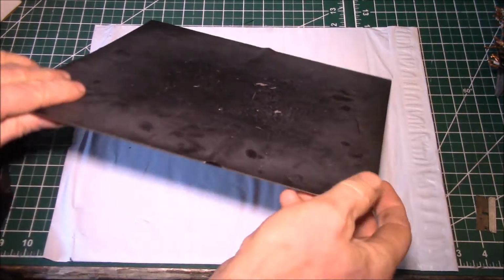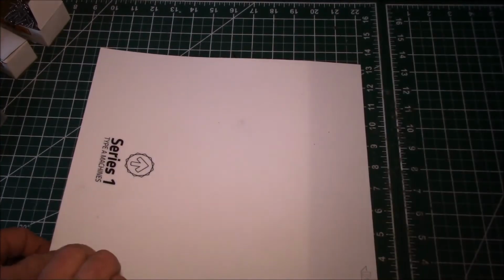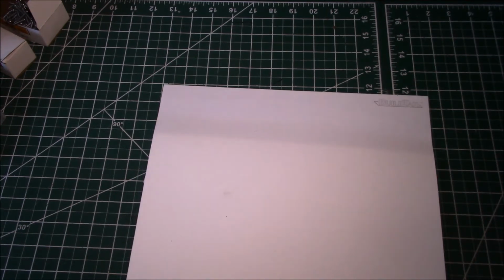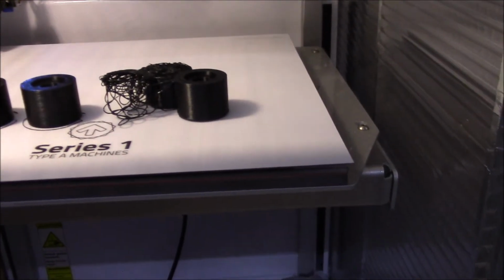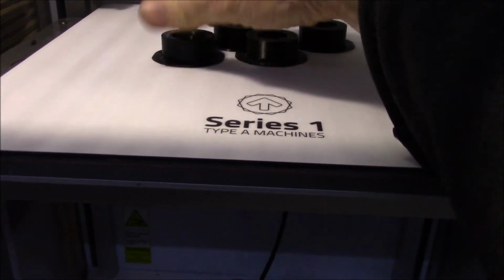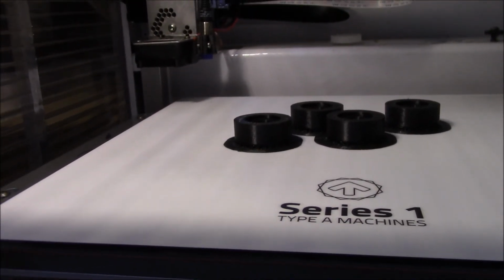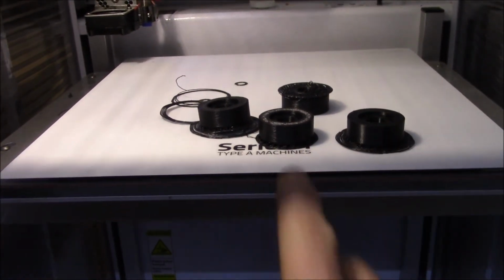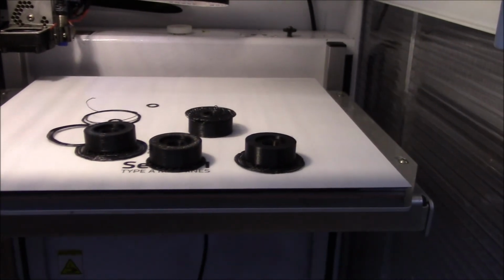3D Printer BuildTak Replacement on the FlexPlate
After 7 months use, it's time to replace the BuildTak sheet on the FlexPlate.

I find using a heat gun to warm up a section of the BuildTak sheet helps in removal.  Do one corner at a time, use a razor blade to lift up the very corner.  Pull the sheet back until it gets too hard, then repeat on the next corner.  Once all 4 corners are up, repeat on the 4 edges, leaving the center for last.  You need to hold down on the FlexPlate with one hand while pullup up the BuildTak with the other hand to avoid bending the FlexPlate.

Clean the FlexPlate with Acetone.  Then lay the FlexPlate and BuildTak edge to edge, with an inch or two of the release paper peeled back.  Fold the two sheets together and check for fit.  Then slowly remove the release paper and roll down the BuildTak, being careful to only roll towards the release paper end to avoid trapping air bubbles.

Feel free to rate, comment and share

Intro:
Louisiana Fairytale by Austin Rogers